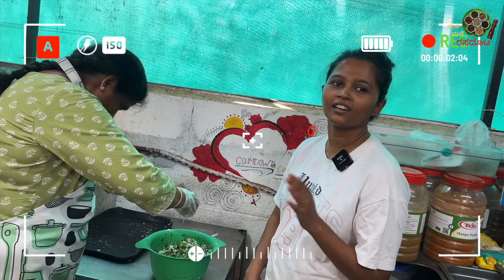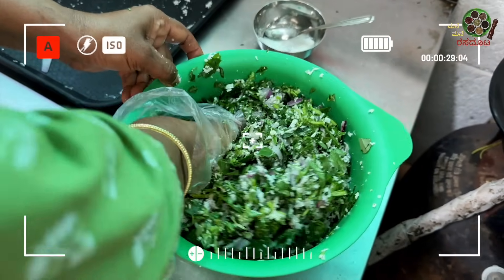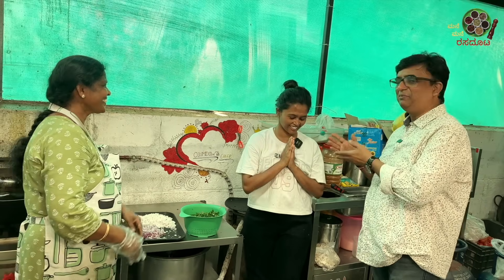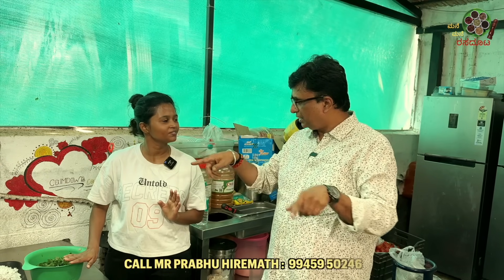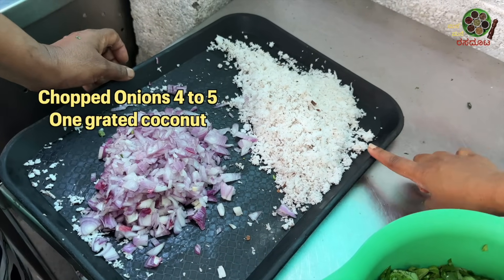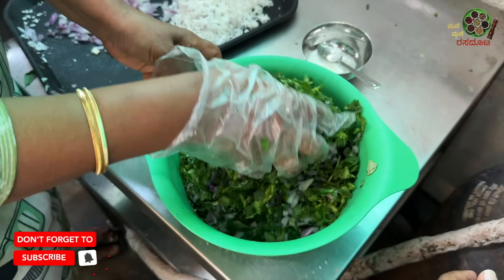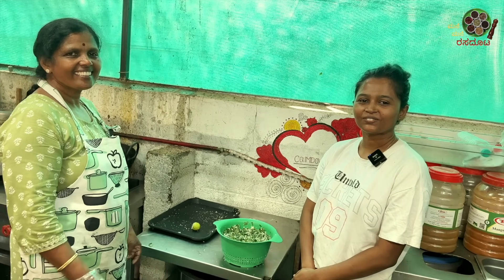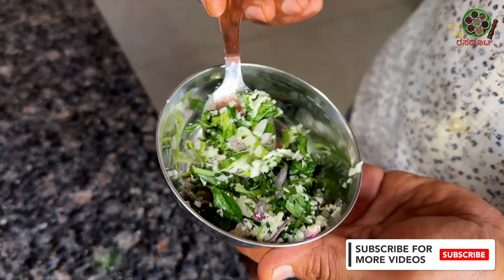Special MENTHE PACHADI at Calmdown Cafe with Kadaramandalagi style ingredients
ADDRESS ; 206/6, 4th main road, Canara Bank layout Kodigehalli Main Road, Kodigehalli Extension, Post, Vidyaranyapura, Bengaluru, Karnataka 560097

CONTACT MR PRABHU HIREMATH : 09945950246

Kadaramandalagi Kalmutt fammily has a reputation of huge legacy of culinary skills.
This particular healthy MENTHYE PACHADI is coming down from a Great Grand ma of Ms susham.
here Ms Sushma and her mother Ms Saroja have collectively shown us the MENTHYE PACHADI recipe.

Do watch and try it.

THE MANE MANE RASADOOTA channel is the brain child of the well experienced Media and Television Advertising professionals.
Having  headed Advertising in ETV KANNADA TV9 etc for 20 years.
And served in many leading TV channels as Advertising and Media marketing head. I embarked upon the idea of this Food channel.
Now this You Tube channel venture is to utilize the immense experience of content creation and give the best quality content to the viewers. Viewing pleasure as well as enriching the viewer with updated information regarding culinary legacy is the primary motive.
Hope our endeavour does delight you all.

This channel caters to all Vegetarians  and Non vegetarians alike,  and we would like to assure you that our endeavour shall be to bring to you the desi and village style recipes as the main objective. Having said that we do not ignore any good quality food and its making process of any Hotel.
We show Cooking styles from various Homes, Restaurants, Streetfood, Dhabas , Cookery exhibitions, and anything and everything related to food, culinary or recipes.
We would also like ot clarify that the food making process and the food review shown on that particular day of the shooting is only to be considered for that day and viewers are advised to take their own decisons during their visit to the premises. And they are also advised to have thier own opinion and make decisons regarding the hygienity of the cleanliness of the hotel etc is not assured during any other day.

MANE MANE BADOOTA / RASDOOTA shall visit RESTAURANTS, RESORTS, HOMESTAYS etc to showcase their unique recipes.

We shall arrive at your doorstep and record your preparation.